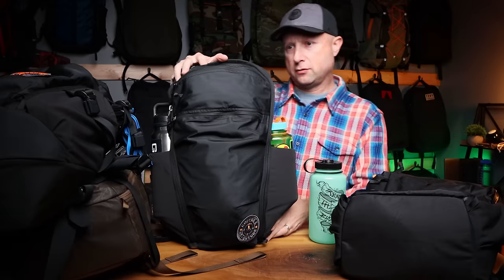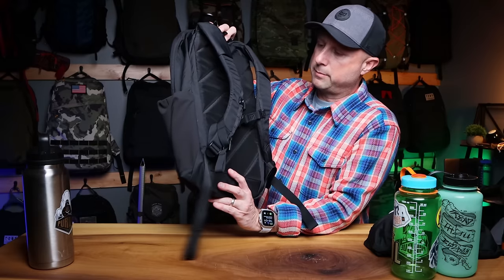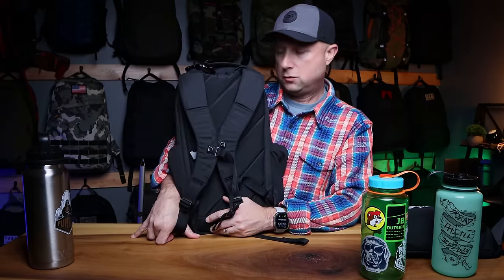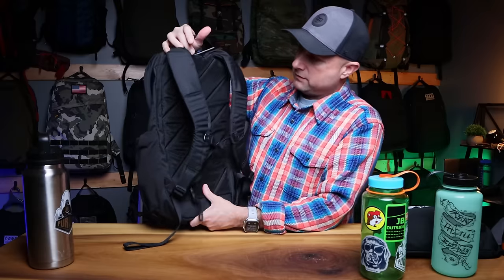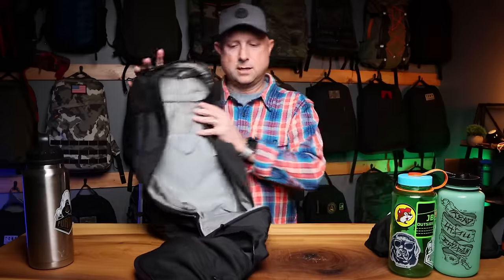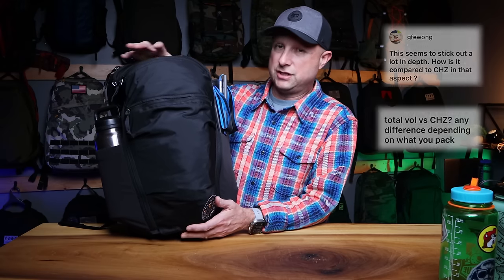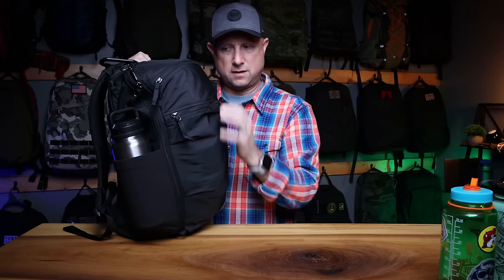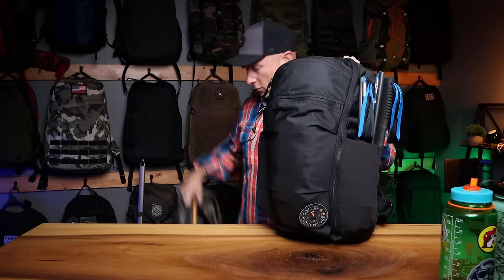EVERGOODS Mountain Panel Loader 22L (MPL22) + EVERY EVERGOODS backpack COMPARED (there's a chart 😎)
00:00 - The MPL22
01:41 - MPL22 Features
02:54 - What I RUCKED with
04:16 - Outside Features
09:24 - Inside Look
12:00 - Packed Out
16:48 - What I Don't Like
18:52 - Compared to Others
26:54 - Comparison Chart
29:48 - Answering YOUR Questions
36:52 - Wrap Up